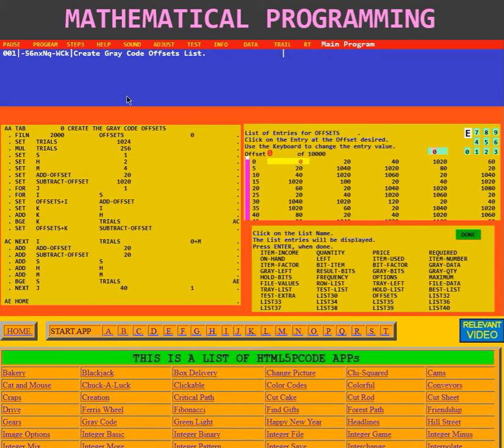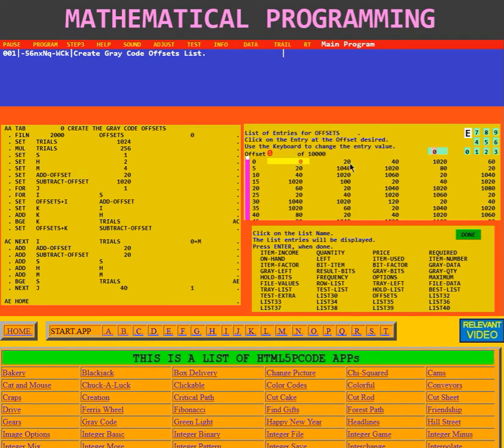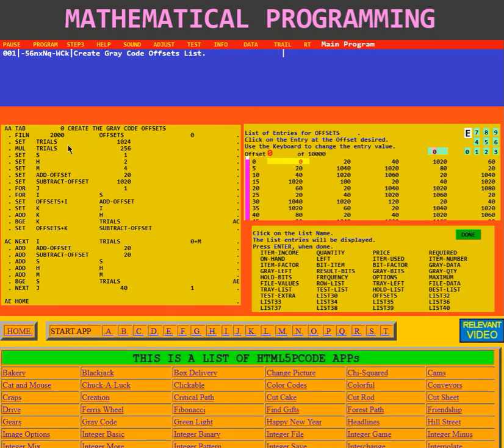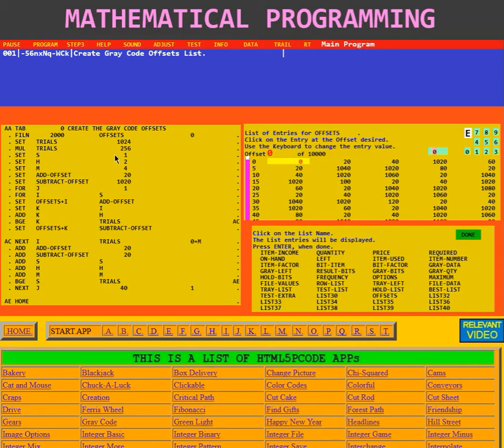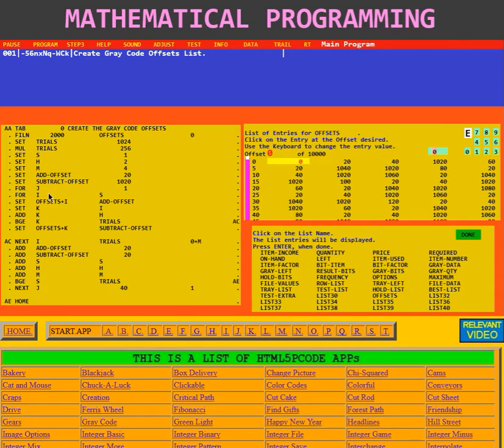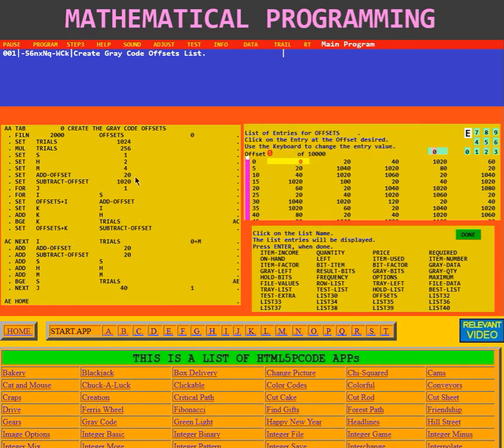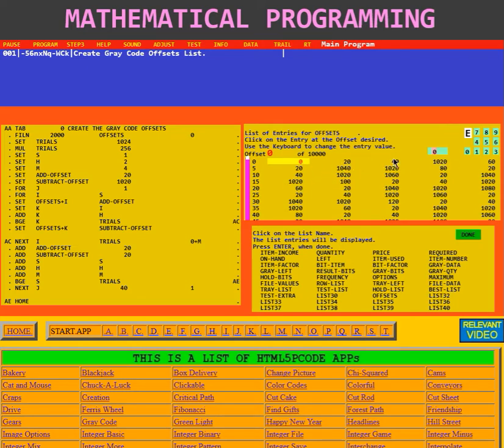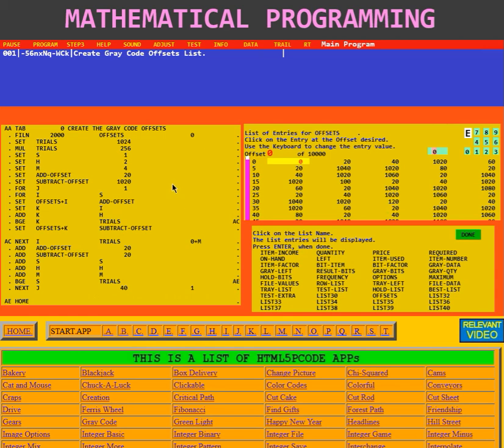Build the Offsets List zzmp001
Routine to build the Offsets List